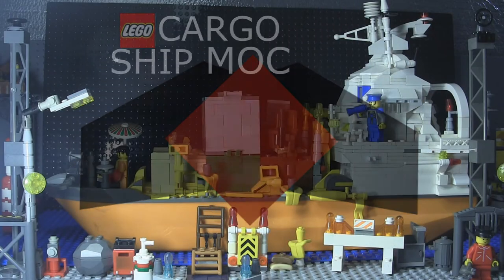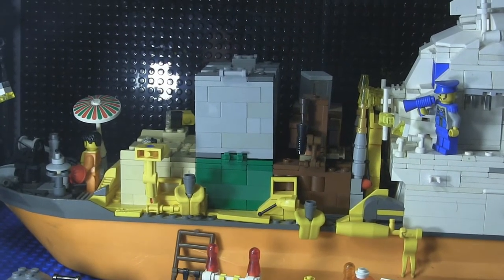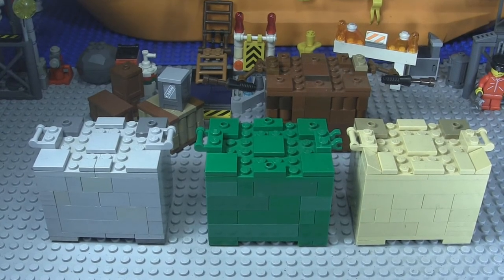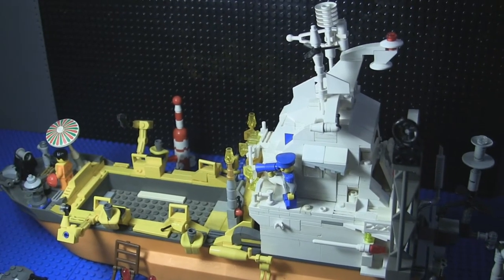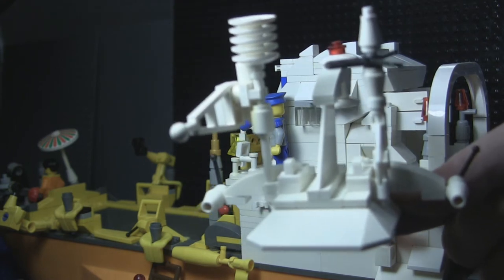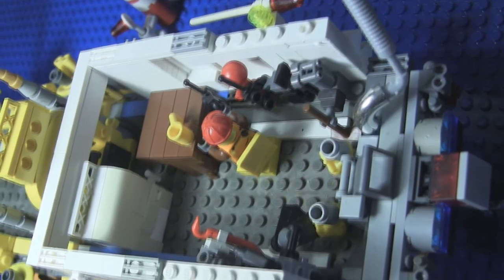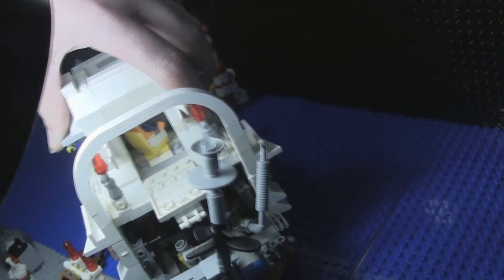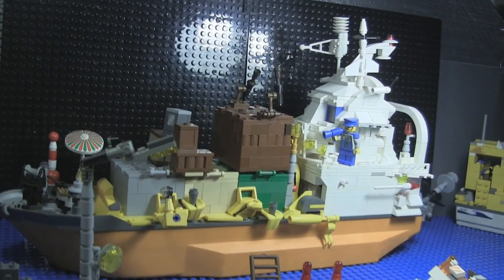Lego Cargo Ship Boat MOC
Hey there Lego fans!! This is a long vid of my Custom Boat Build of a Lego Cargo Ship for my Lego City. I made it out of my orange Coast Guard Boat Hull (Set 7739) .
Let me know what you like & what to change or add on to the build to make it better. I challenge you to work on a MOC or small custom display with your Lego collection as well. Good luck!!

*Official LEGO Set Photos sourced via courtesy of Brickset.
*All scripting, filming, editing, voice-work, & publication performed by Jason (ActiveJason).